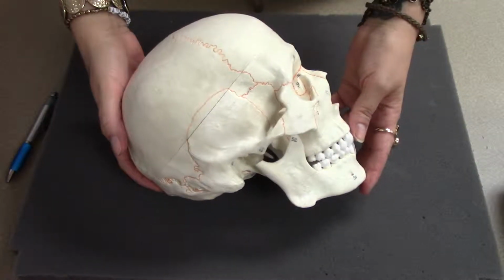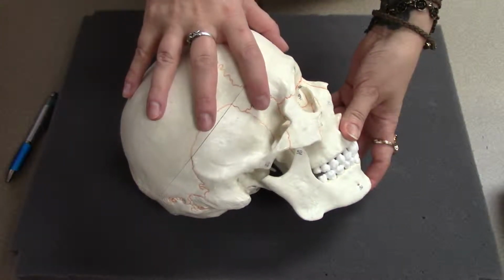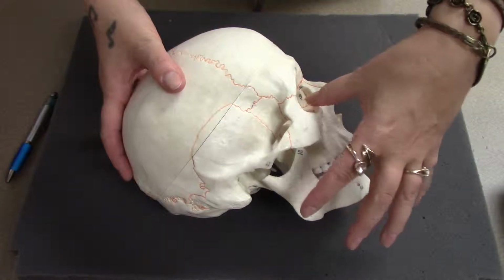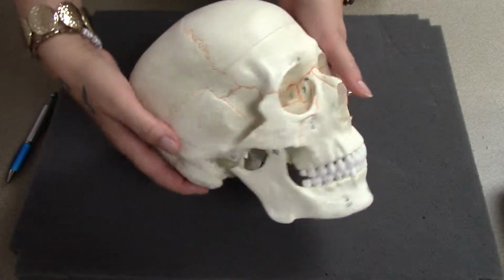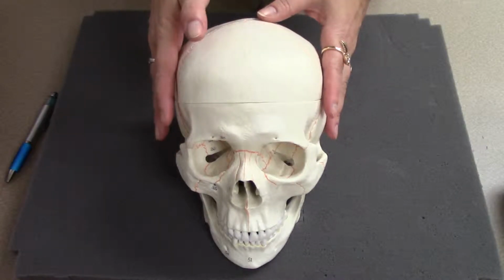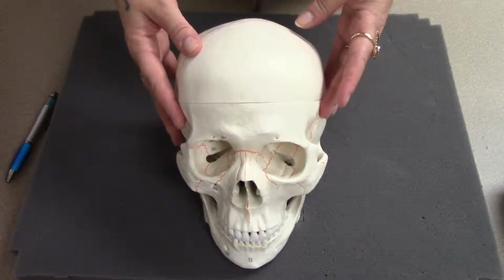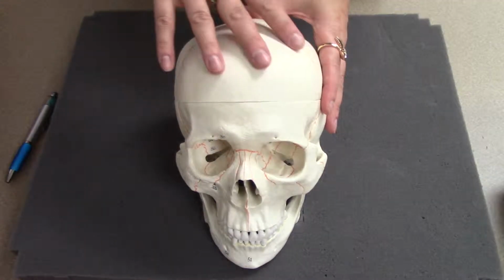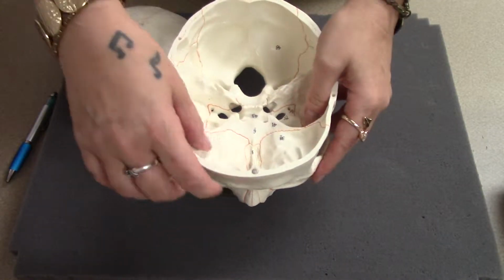Cranial bones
The six cranial bones and their major features on a skull model.